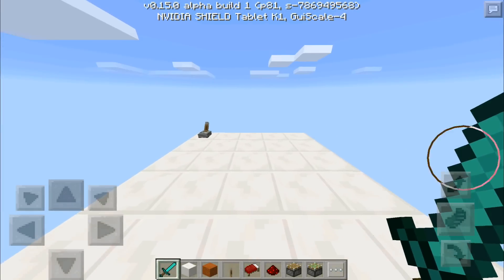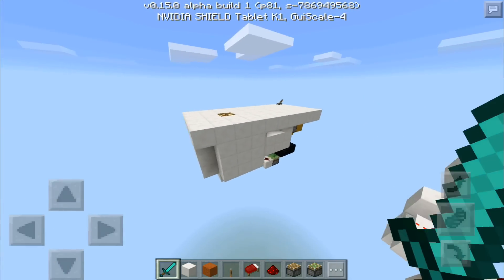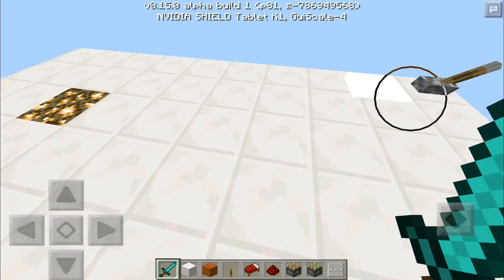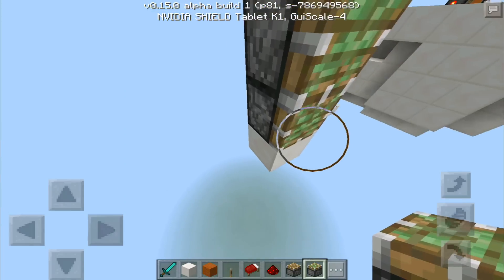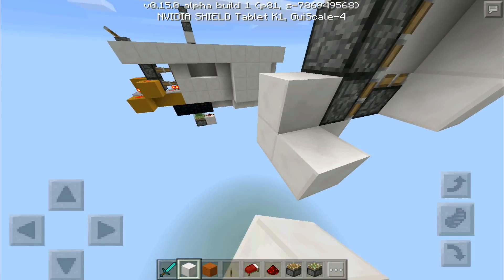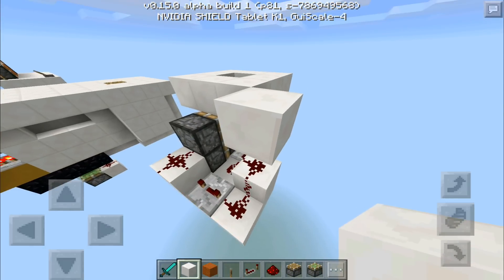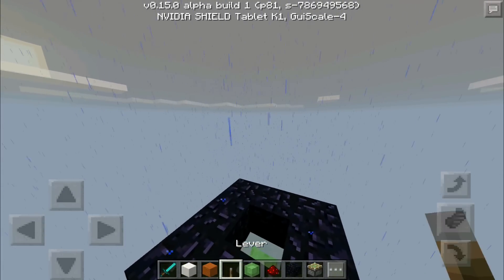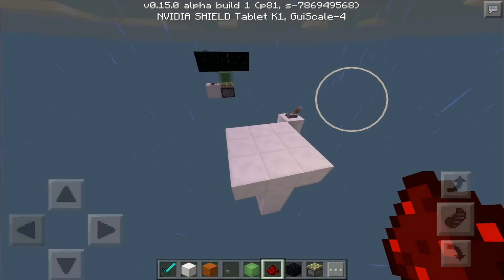MCPE: Hidden Base Tutorial - Redstone piston Trapdoor Guide